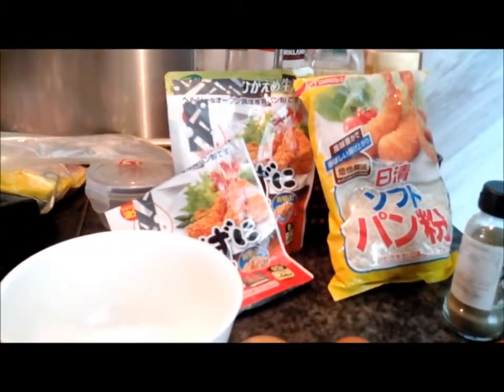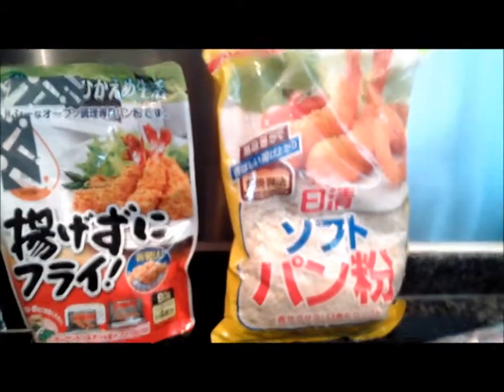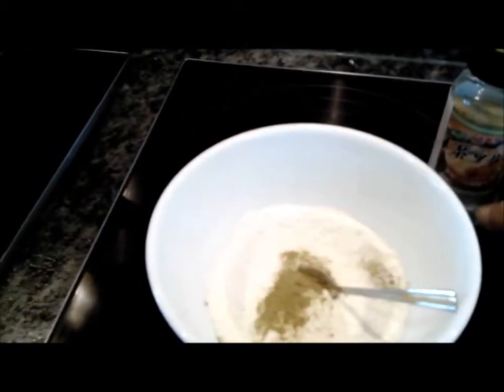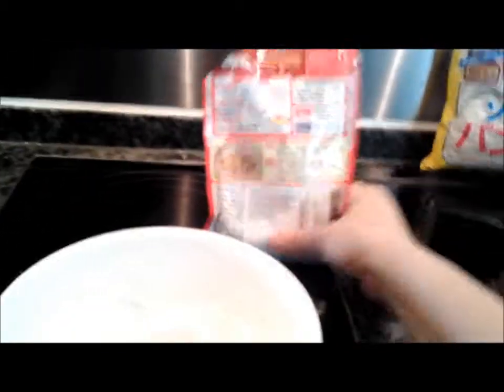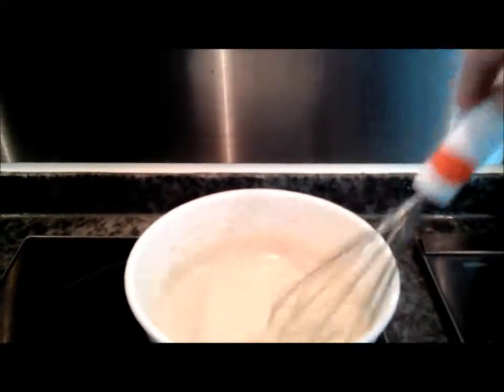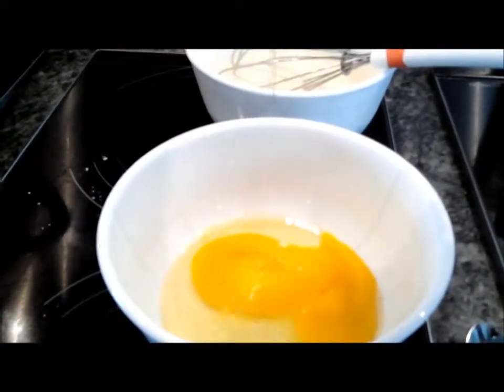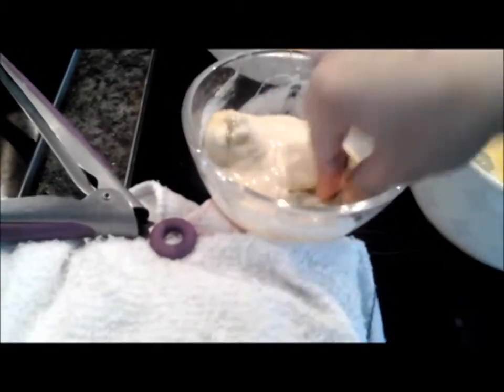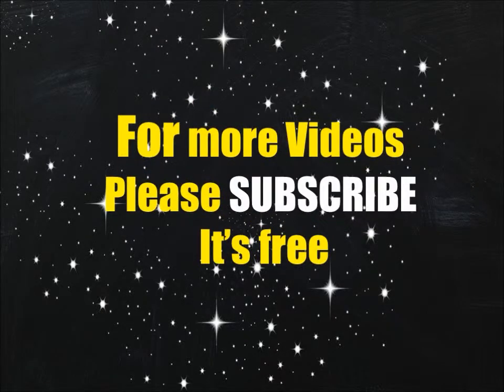How To Make Shrimp Tempura At Home